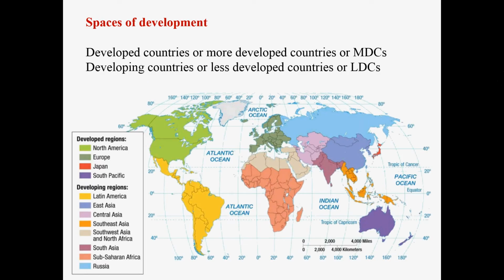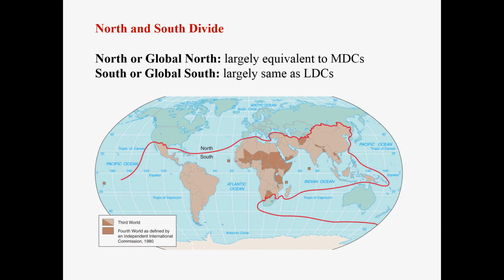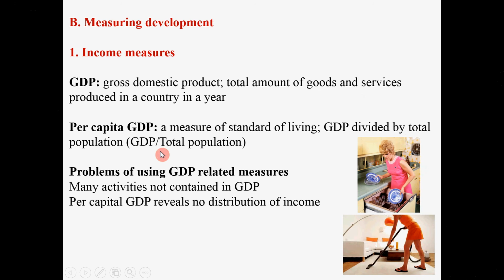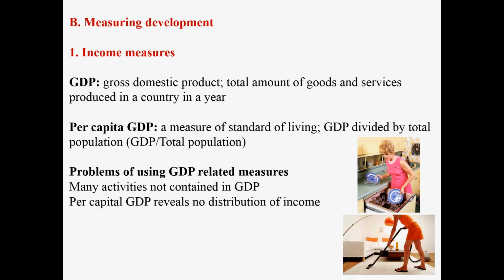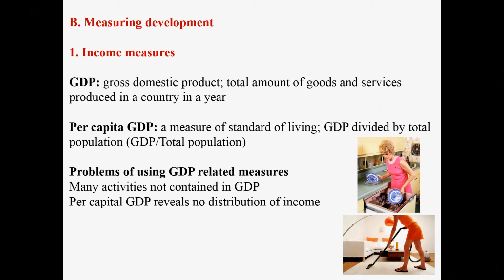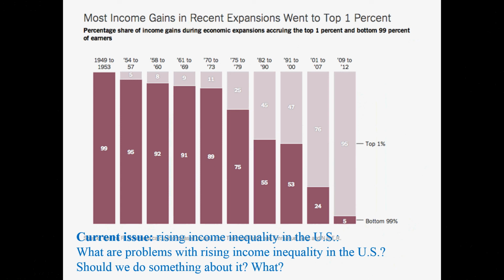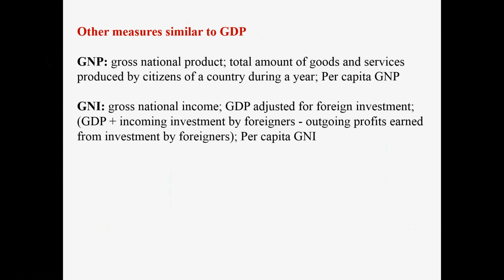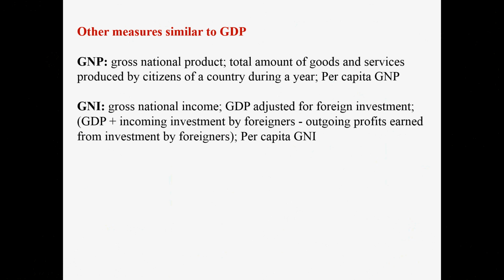GEOG205 Geography of Development 1